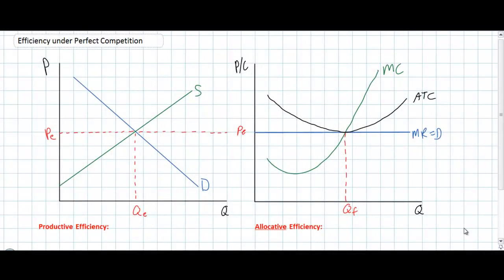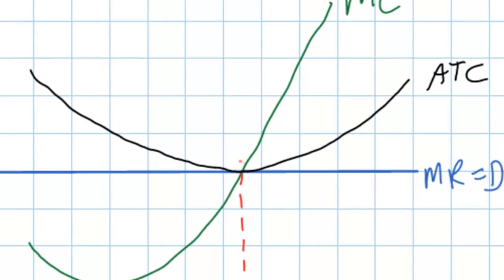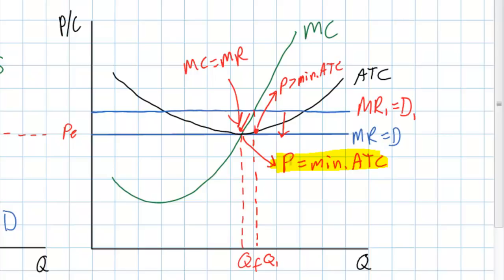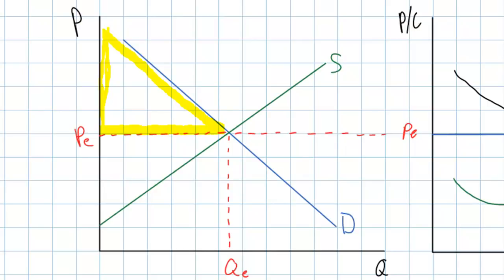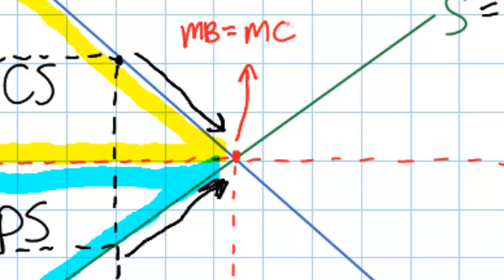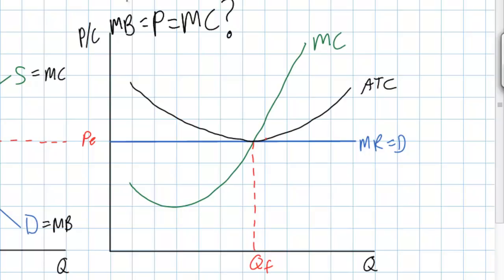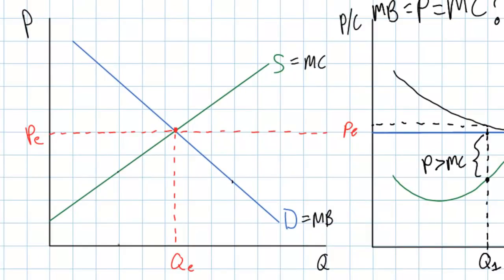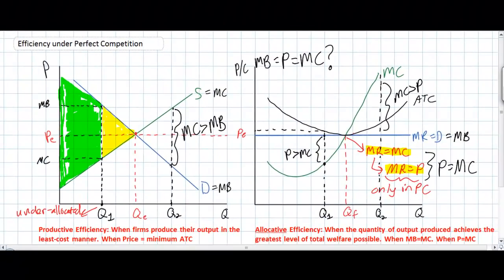Efficiency in Perfectly Competitive Markets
This less will explain in detail what makes perfectly competitive markets economically efficient.